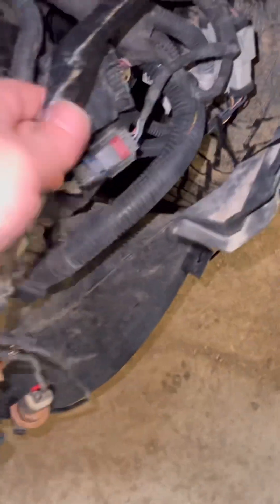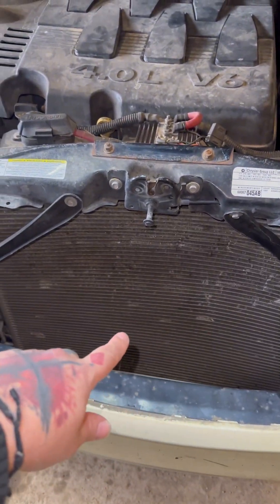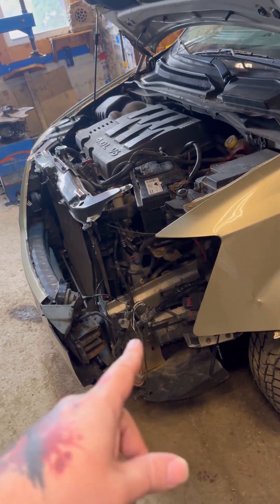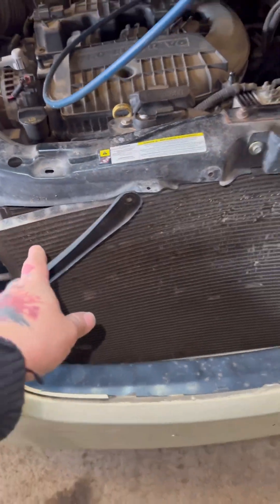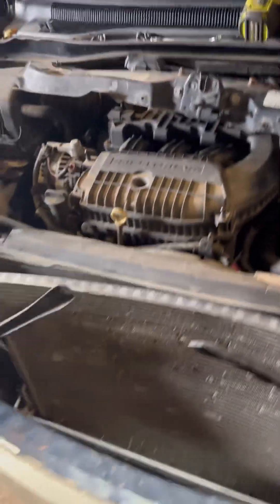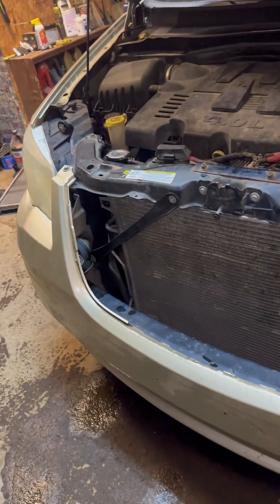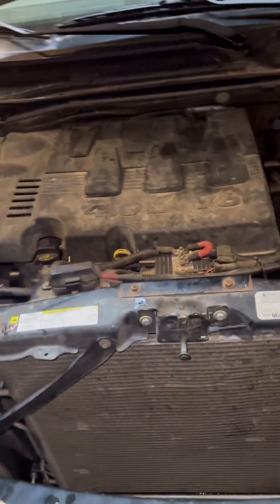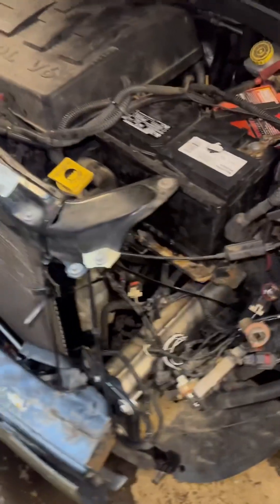Deer damage quick fix today!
Aftermath of a vehicle collision with a deer and what I have to do. Working on a Sunday, gotta get caught up!